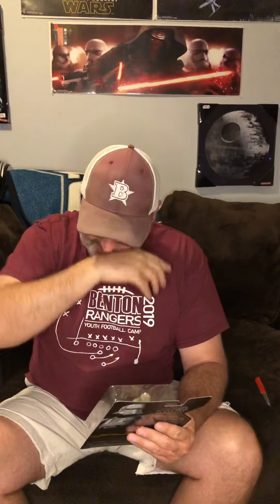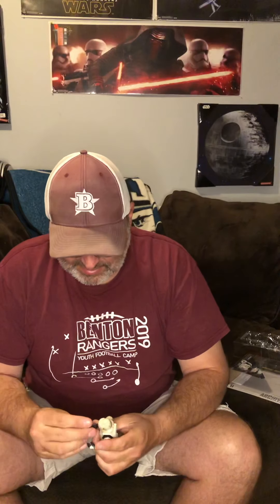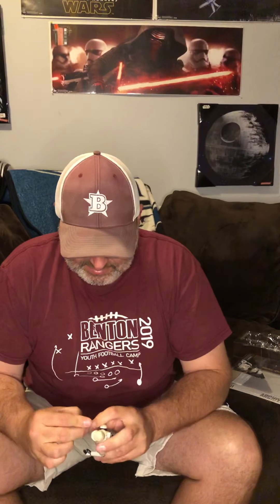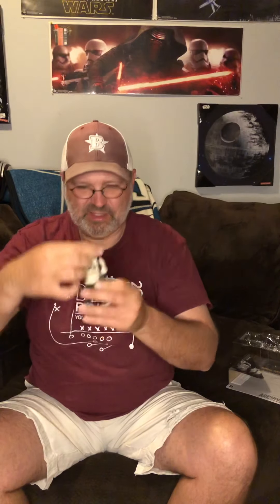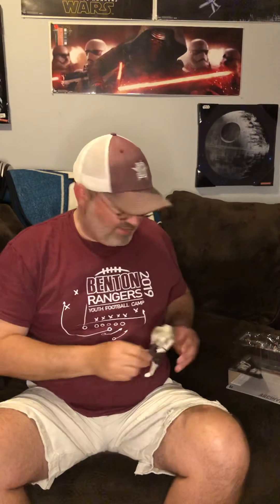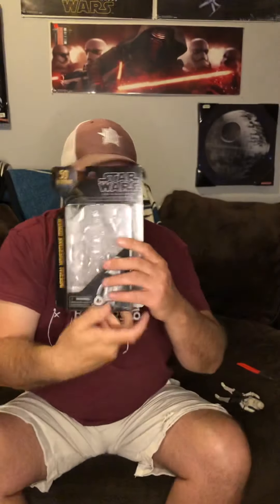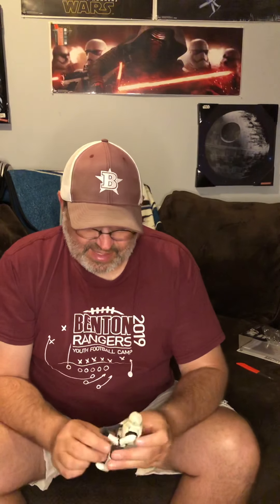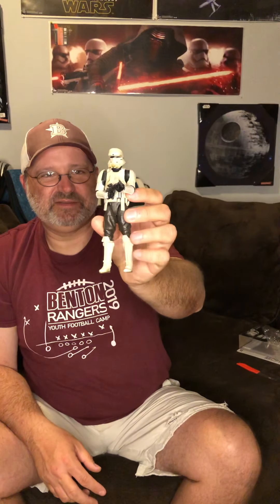Star Wars black series 2021 archive collection wave 2 Rogue one hover tank Pilot Unboxing